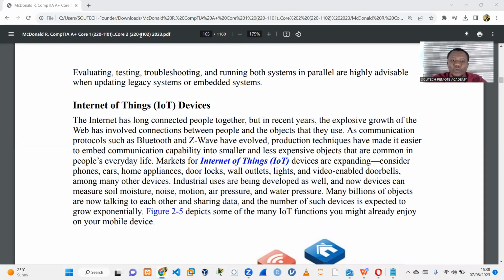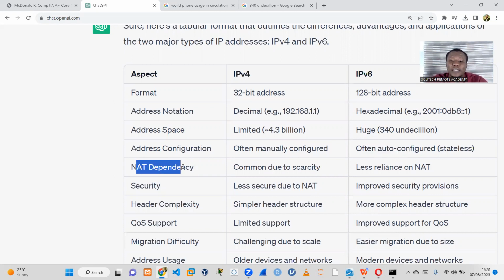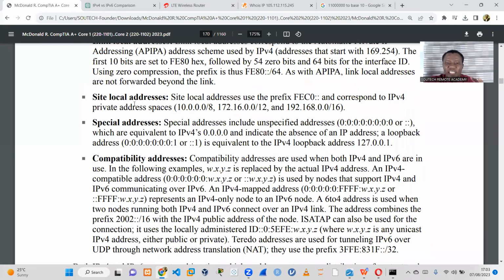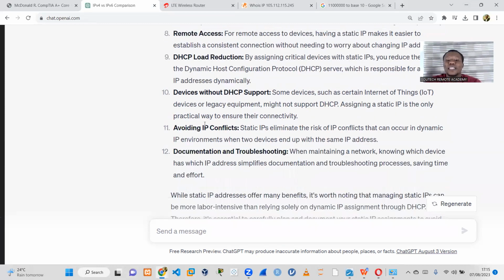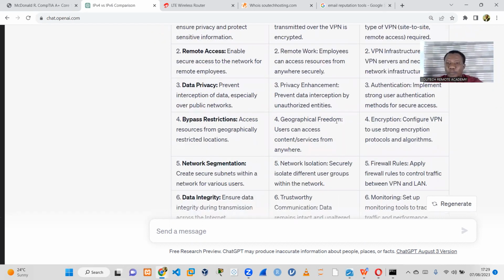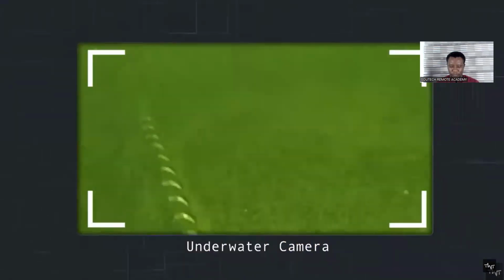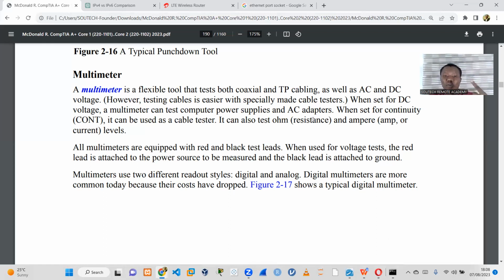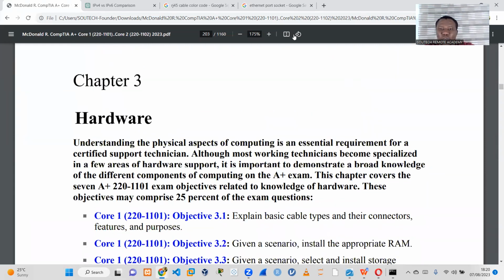CompTIA A+ Series 3